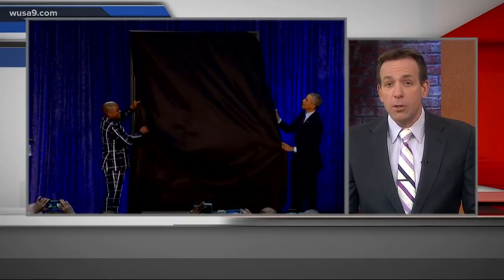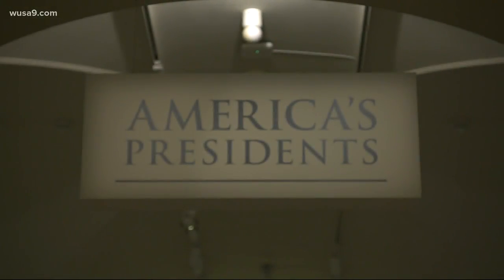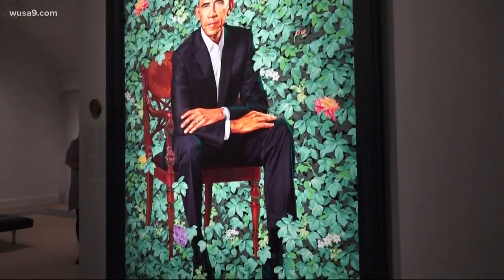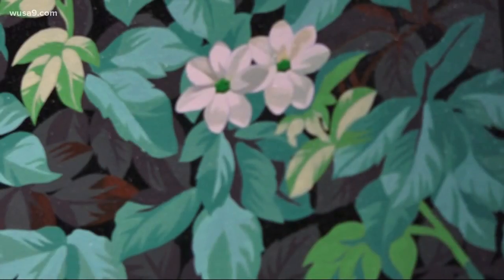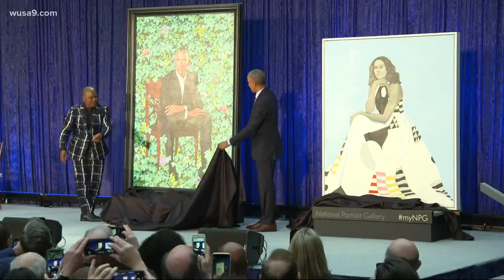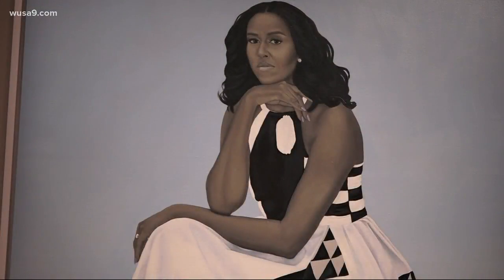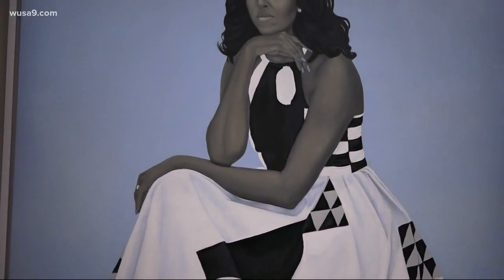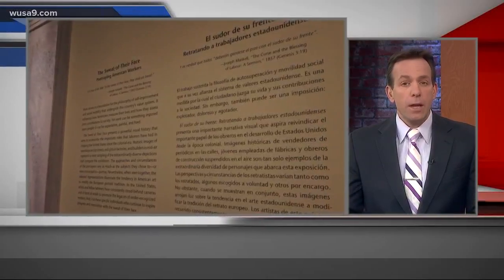The meanings behind the Obamas' new portraits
The new portraits of President Barack and Former First Lady Michelle Obama are getting a lot of love, but also harsh criticism. WUSA9's Michael Quander explains the messages behind the paintings - and how they are infusing diversity into the National Port